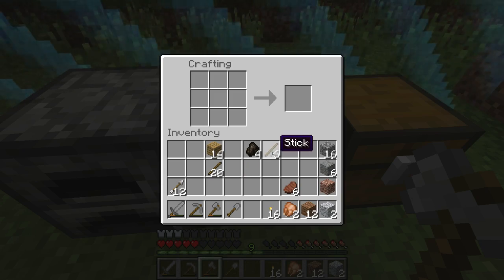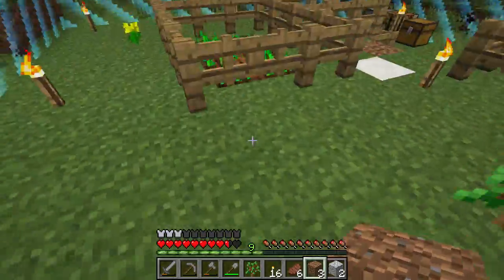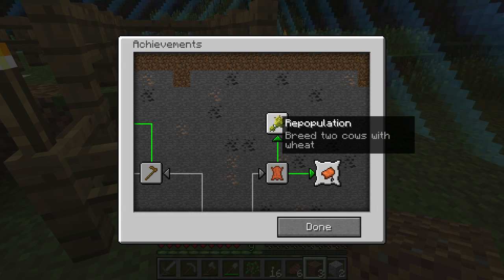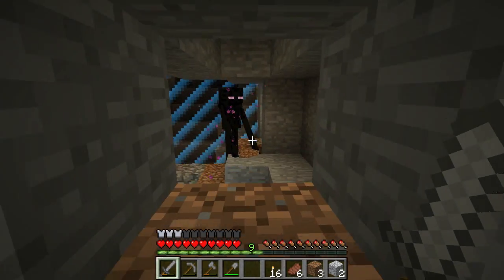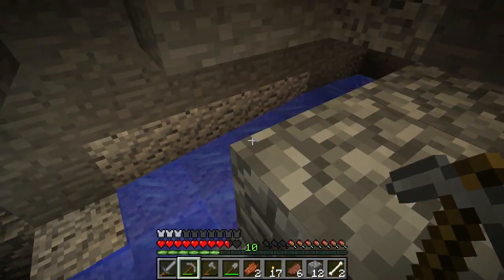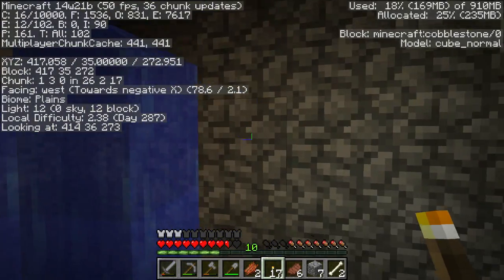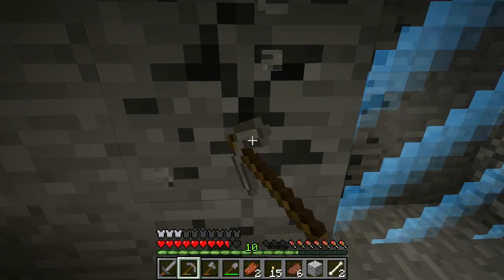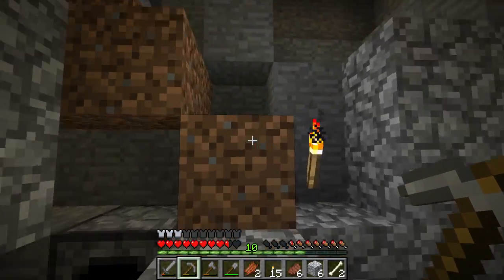Captive Minecraft | E08 "Don't Look Into The Eyes!"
Watch AnubizRa attempt to survive in a tiny world! Trapped in a box that only expands when with each new achievement... and only by half a block!